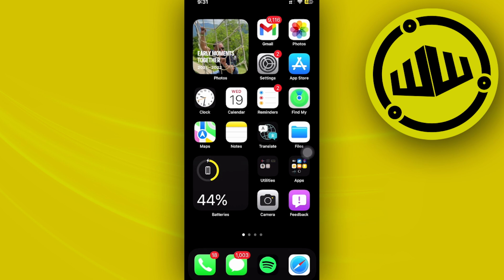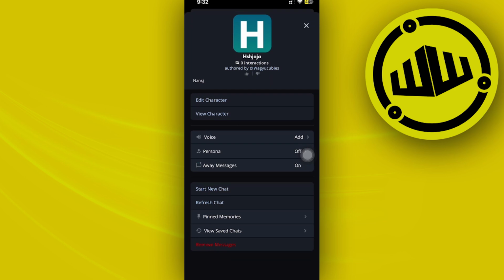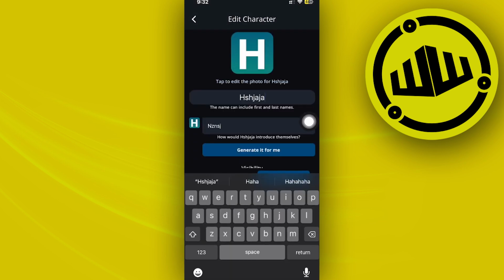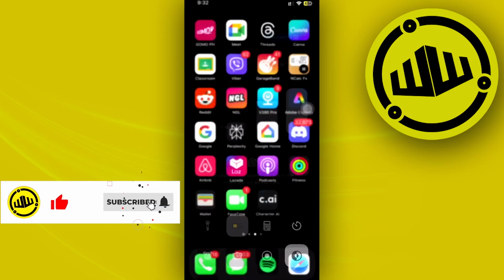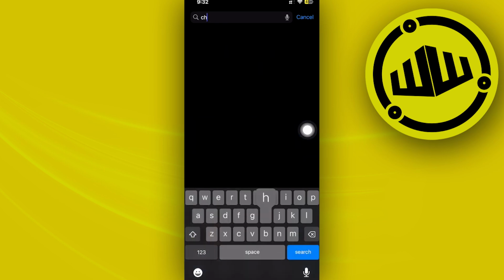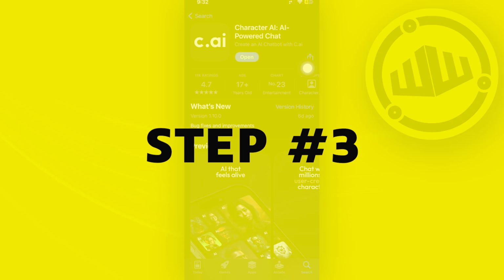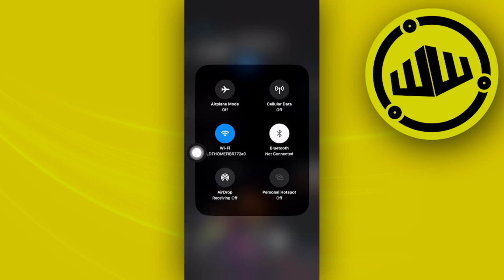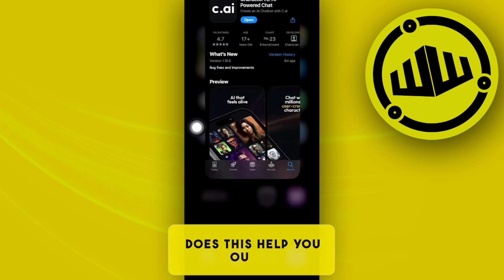How To Fix Chat Error On Character AI (New Updates)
In this video, you will learn how to fix character ai app chat error easily. Stay till the end of the video to find out a character ai app chat error solution.

Did you learn how to fix chat error on character ai app?

Do you want to see another video about character ai app: fix chat error?

Did you enjoy How To Fix Chat Error On Character AI (New Updates)?